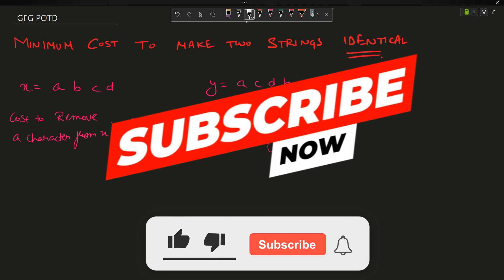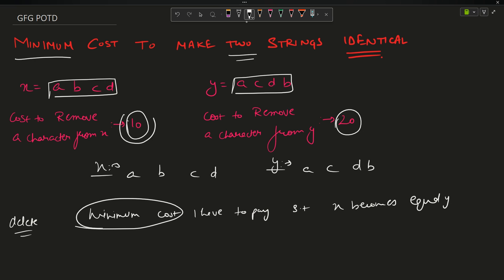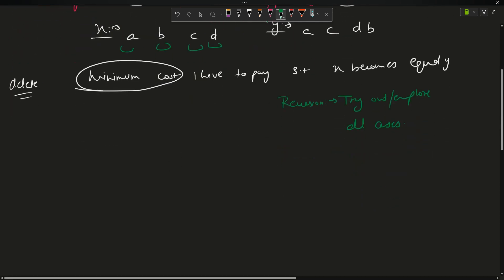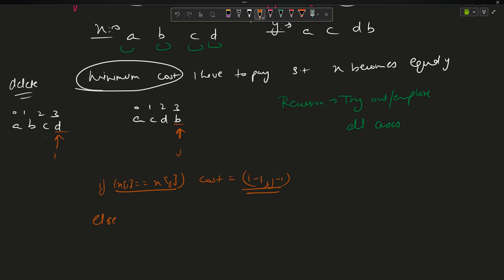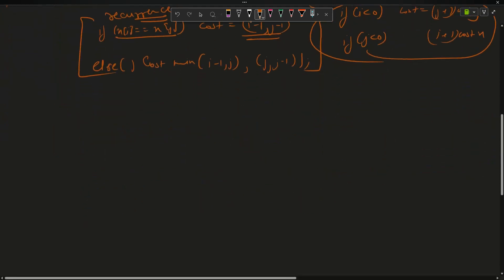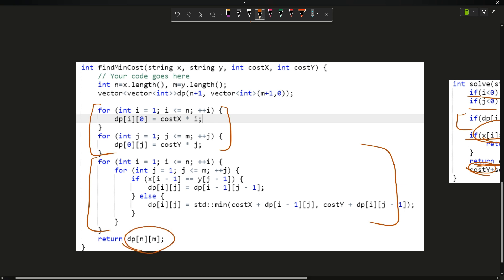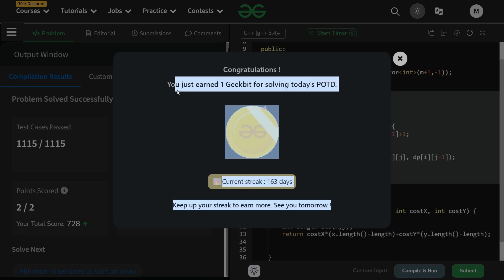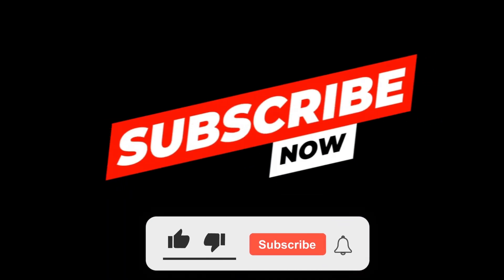#163 | Minimum Cost To Make Two Strings Identical | gfg potd | 26-05-2024 | GFG Problem of The Day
🚀 Solving Geeks for Geeks Problem of the Day(POTD) in C++ | Minimum Cost To Make Two Strings Identical | Intuition Explained🧠